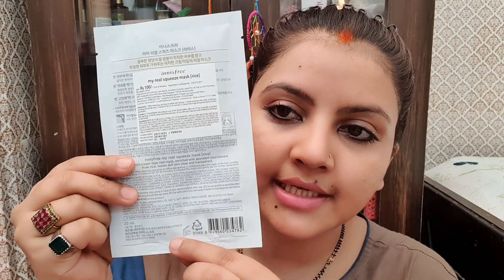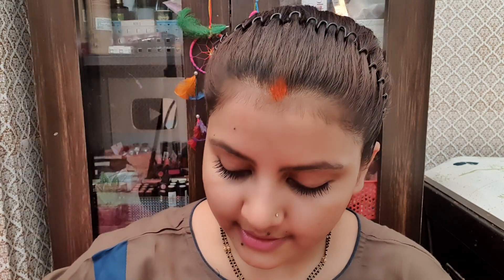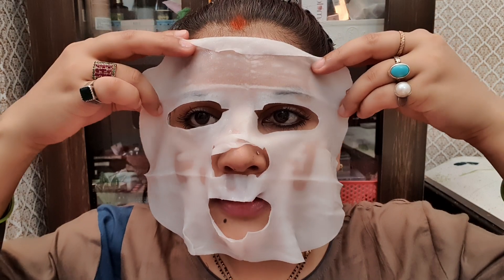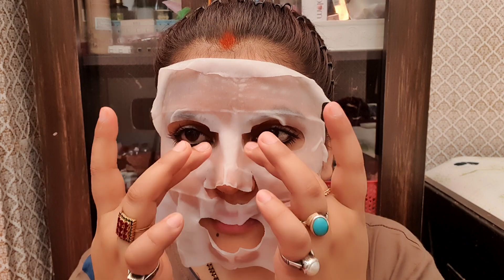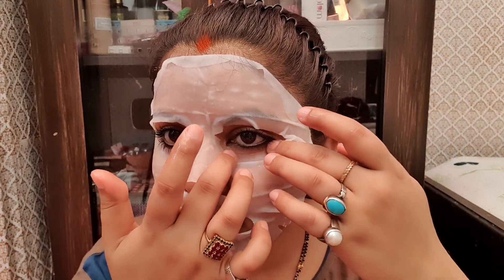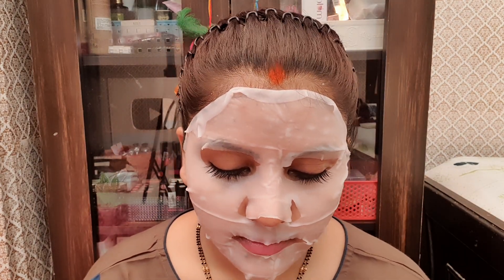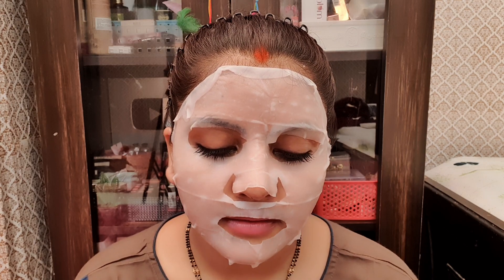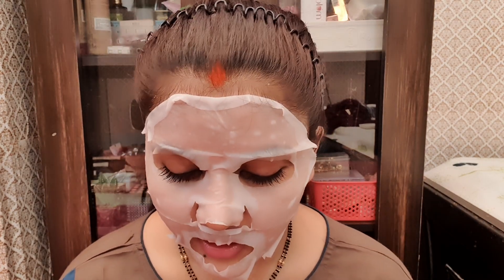Innisfree my real squeeze mask review & demo | skin brightening face mask for everyone | RARA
RARA lifestyle

FAIRYthetraveller

RARA lifestyle

FAIRYthetraveller

u can visit india's best wedding production company website also u can book ur cinematic prewedding and wedding vediography and photography here -